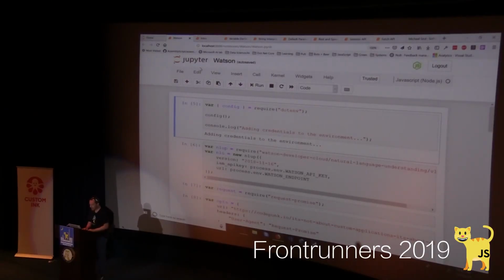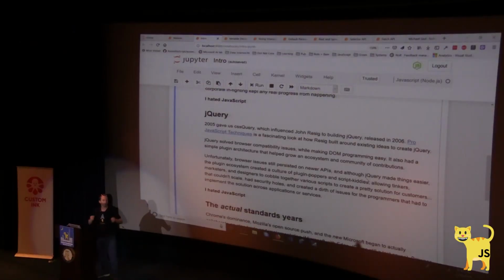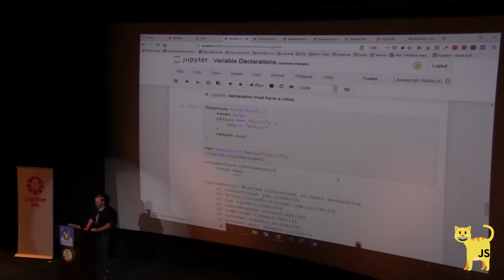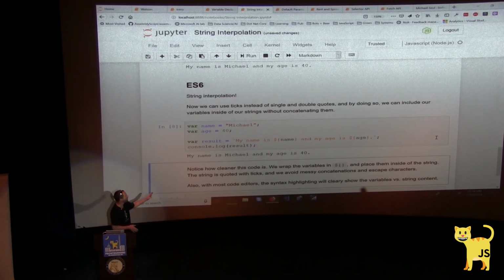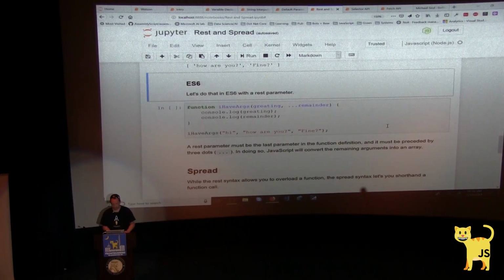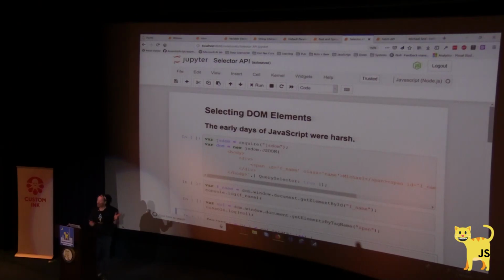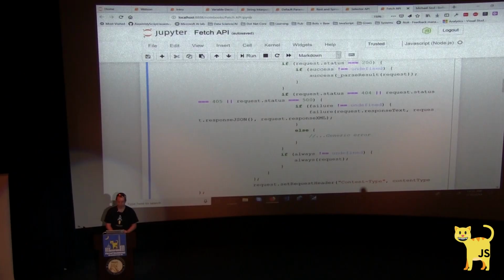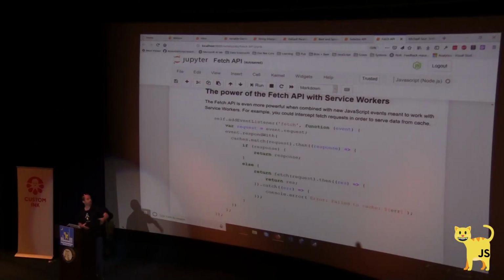NationJS FrontRunners 2019 I Dont Hate JavaScript Anymore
In 2019, I spoke at NationJS's FrontRunners conference in Washington, DC about the state of JavaScript in browsers, and introduced a number of the new features available to programmers.